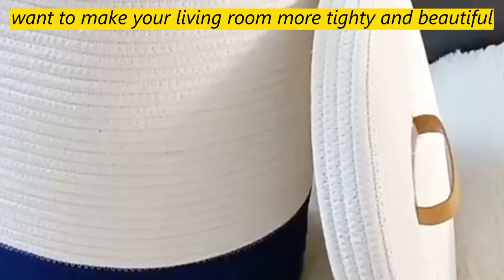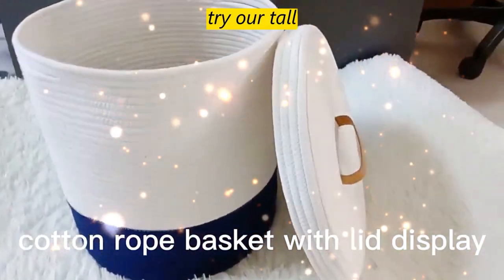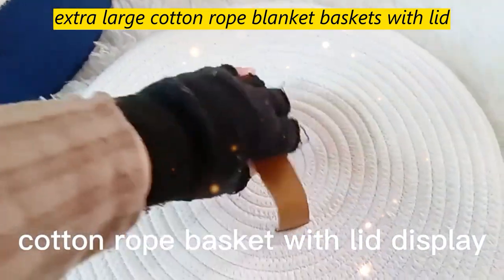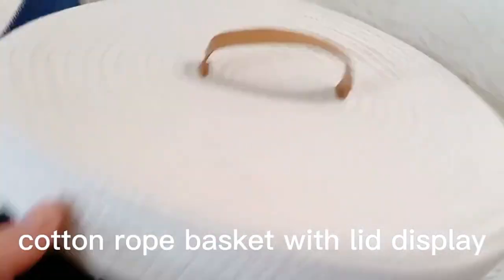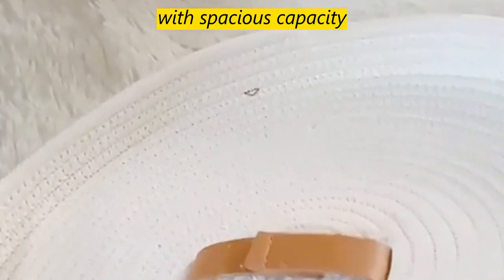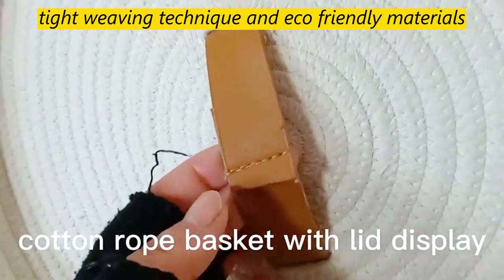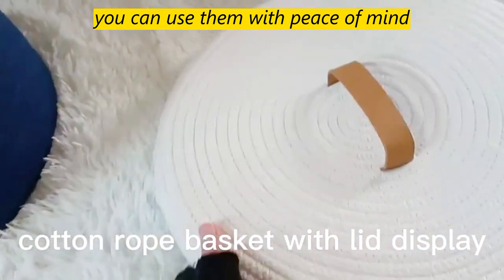Tall Extra Larger Cotton Rope Blanket Baskets With Lid For Living Room, White and Blue Color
China Leading Manufacture of Tall Extra Larger Cotton Rope Blanket Baskets With Lid, for newest design and factory price about cotton rope storage baskets.

Elegant and practical, the tall extra large cotton rope blanket baskets with lid add a warm touch to your home decor. With spacious size and premium quality materials, they easily store all your essentials while being healthy and eco-friendly. Our factory, with years of development, possesses top-notch production equipment and professional technical team, committed to providing high-quality home goods for you.